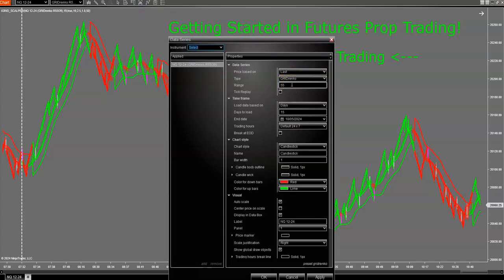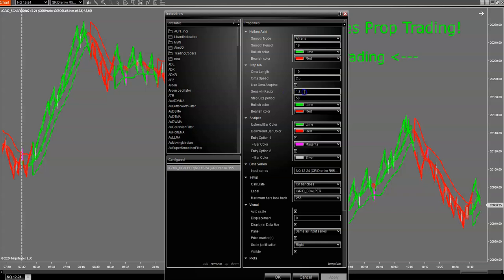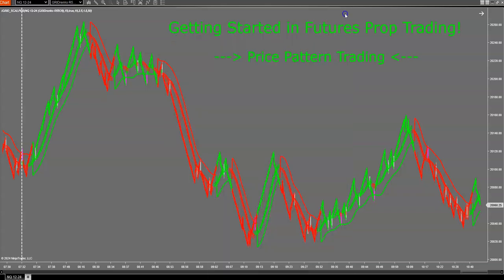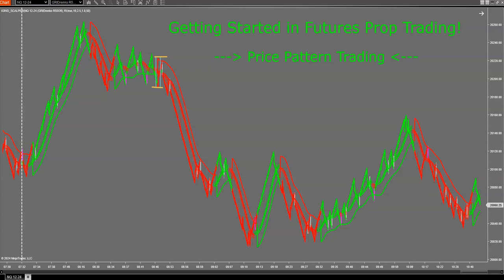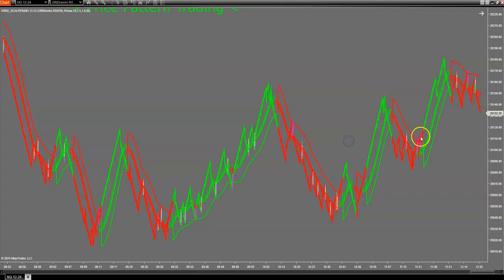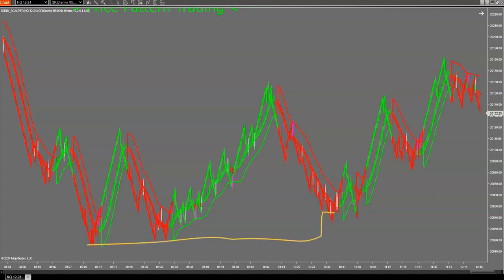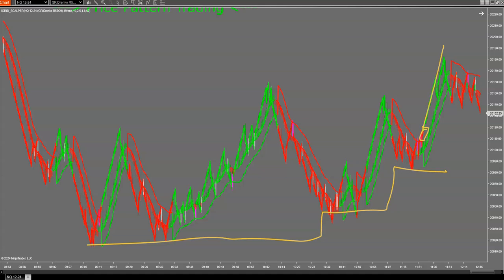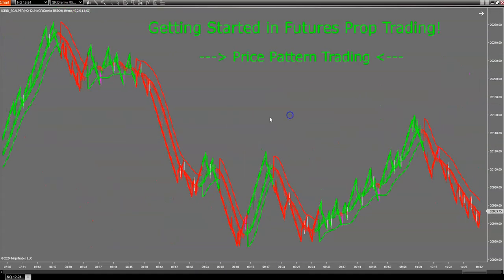Simple Futures Prop Trading Strategy - Perfect for the Beginner! (Part 3)